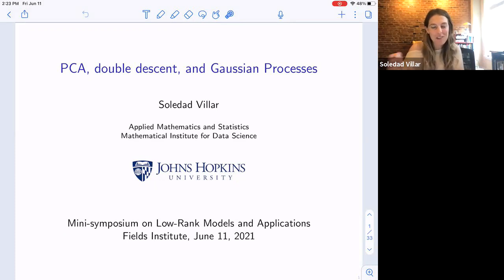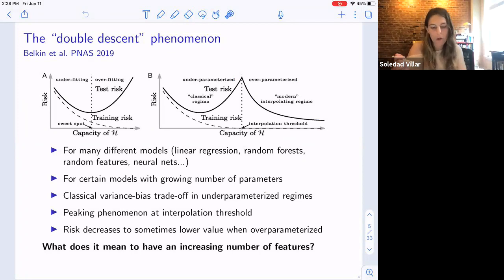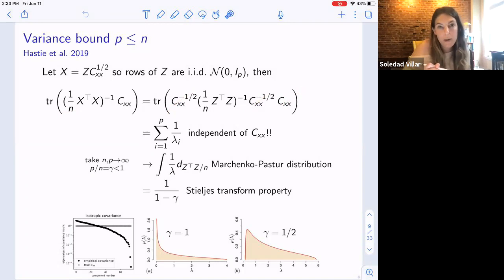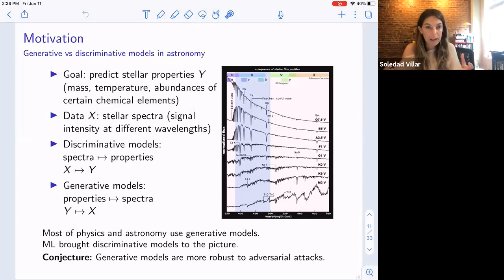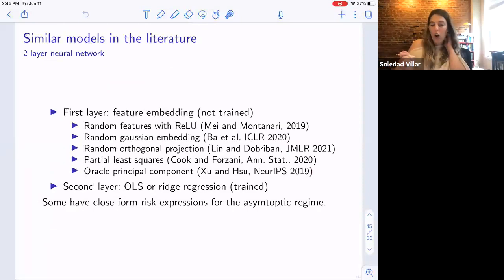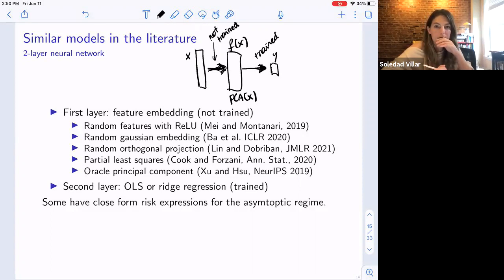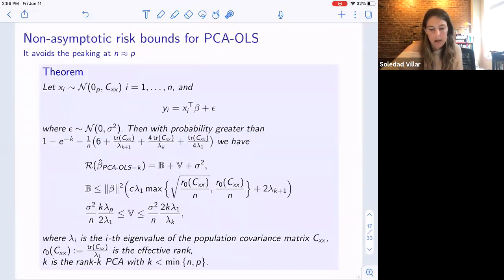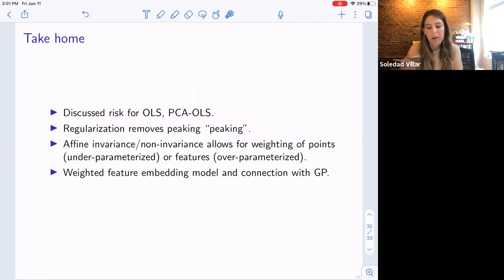PCA, Double Descent, and Gaussian Processes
Soledad Villar, Johns Hopkins University

Date and Time: Friday, June 11, 2021 - 2:20pm to 3:00pm

Abstract: Overparameterization in deep learning is powerful: Very large models fit the training data perfectly and yet often generalize well. This realization brought back the study of linear models for regression, including ordinary least squares (OLS), which, like deep learning, shows a ``double descent'' behavior: (1) The risk (expected out-of-sample prediction error) can grow arbitrarily when the number of parameters p approaches the number of samples n, and (2)the risk decreases with p for p(larger than) n, sometimes achieving a lower value than the lowest risk for p(smaller than)n. The divergence of the risk for OLS can be avoided with regularization. In this work, we show that for some data models it can also be avoided with a PCA-based dimensionality reduction (PCA-OLS, also known as principal component regression). We provide non-asymptotic bounds for the risk of PCA-OLS by considering the alignments of the population and empirical principal components. We show that dimensionality reduction improves robustness while OLS is arbitrarily susceptible to adversarial attacks, particularly in the overparameterized regime. We compare PCA-OLS theoretically and empirically with a wide range of projection-based methods, including random projections, partial least squares (PLS), and certain classes of linear two-layer neural networks. These comparisons are made for different data generation models to assess the sensitivity to signal-to-noise and the alignment of regression coefficients with the features. We find that methods in which the projection depends on the training data outperform methods where the projections are chosen independently of the training data, even those with oracle knowledge of population quantities, another seemingly paradoxical phenomenon that has been identified previously.